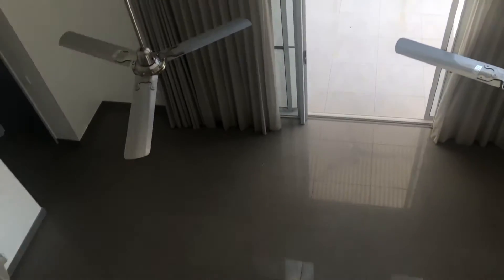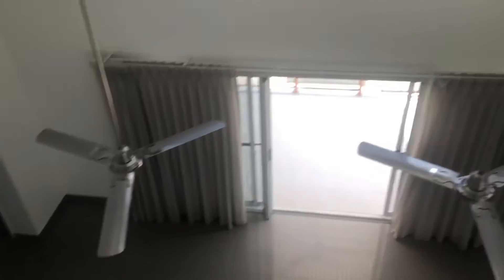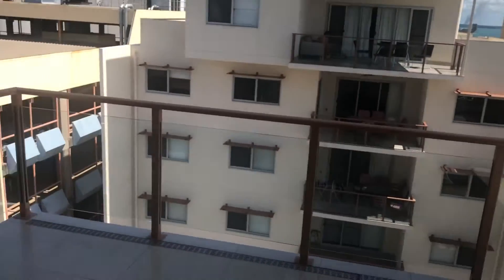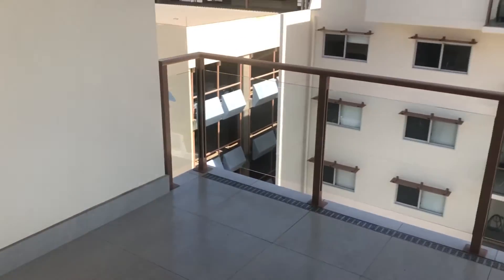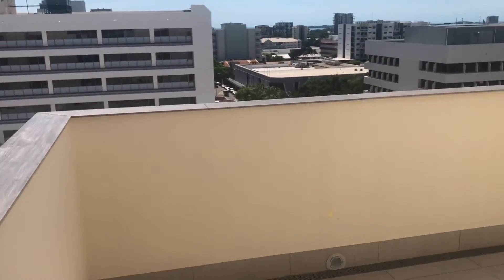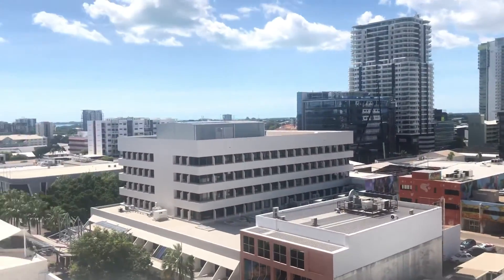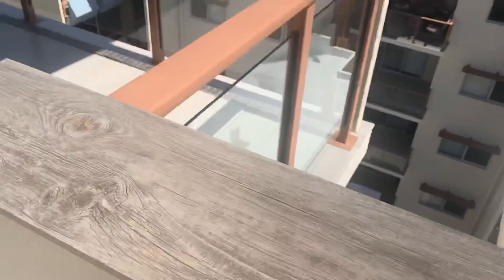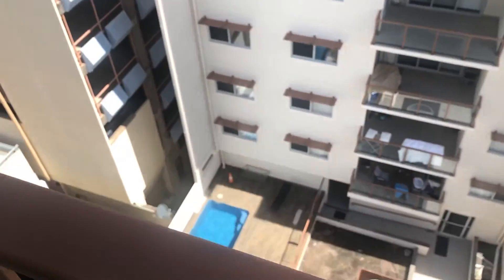902/31 Smith Street, Darwin City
Video walk through of 902/31 Smith street, currently available to rent through Raine & Horne Darwin.